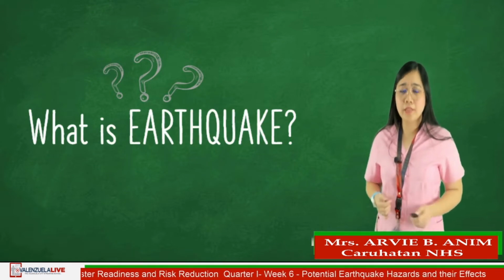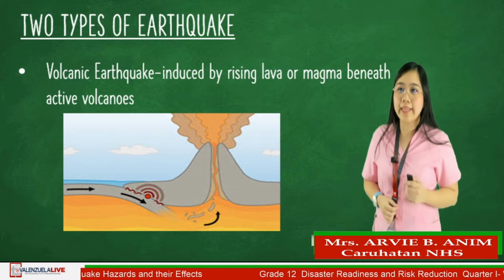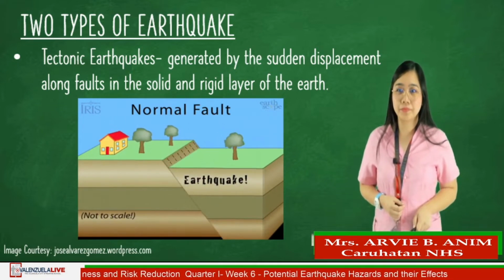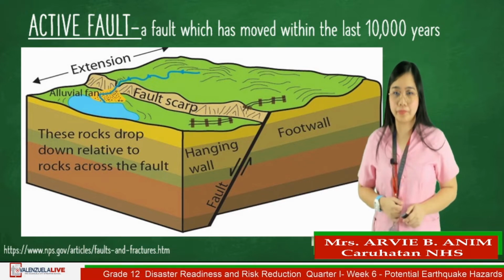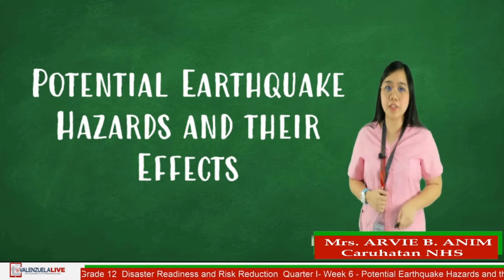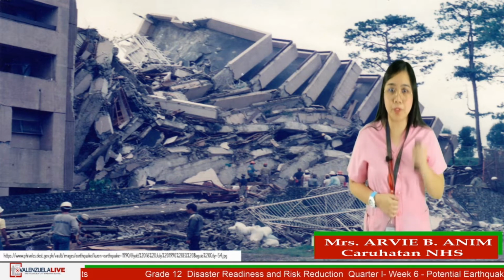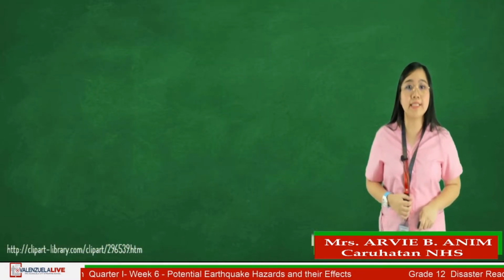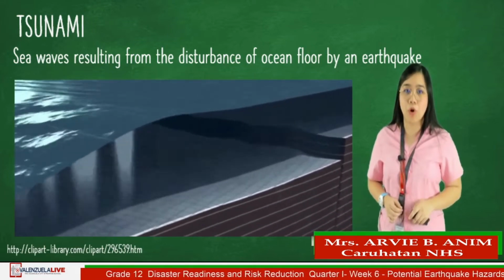GRADE 12 SCIENCE Q1W6 : DRRR POTENTIAL EARTHQUAKE HAZARDS AND THEIR EFFECTS Q1W6